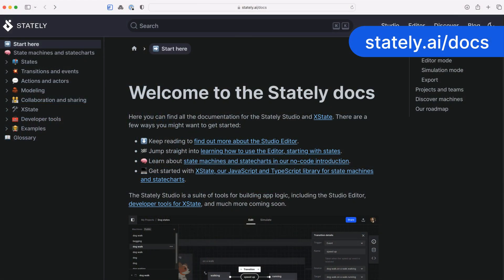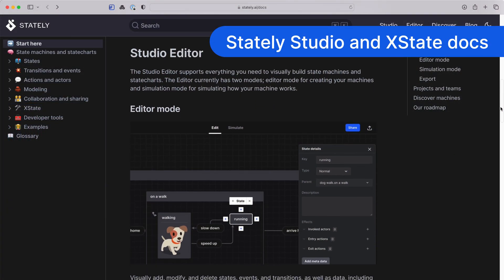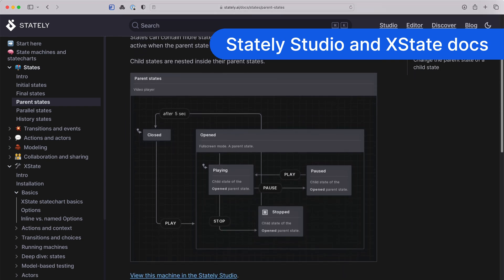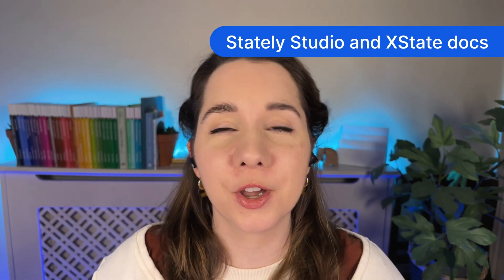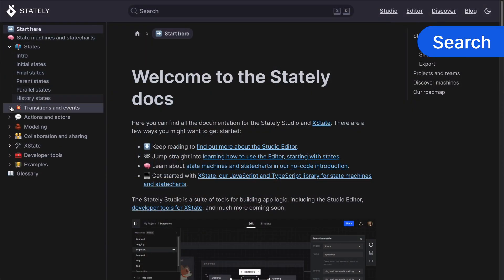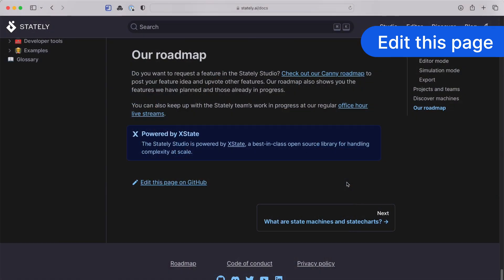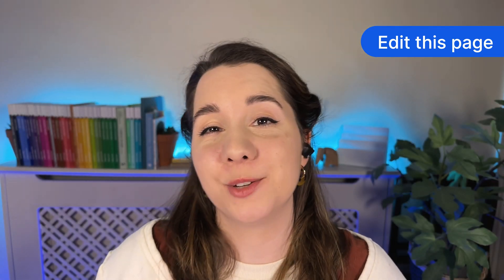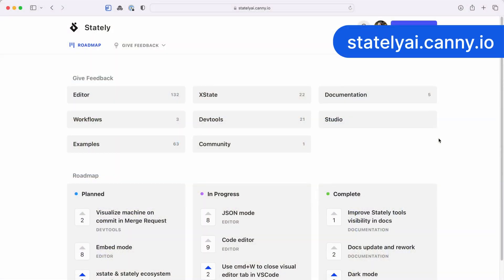Introducing the new Stately docs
Laura quickly runs through the features of our new Stately docs.

0:00 Intro
0:39 Docs for both Stately Studio and XState docs
1:35 Search that works!
2:03 Dark and light modes
2:21 Edit each page on GitHub